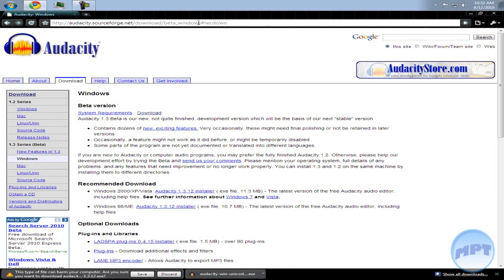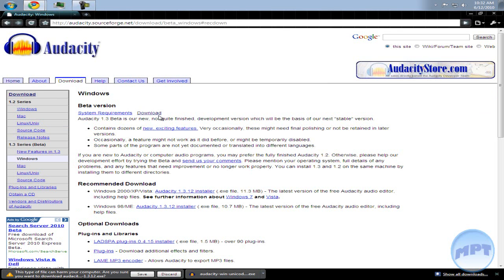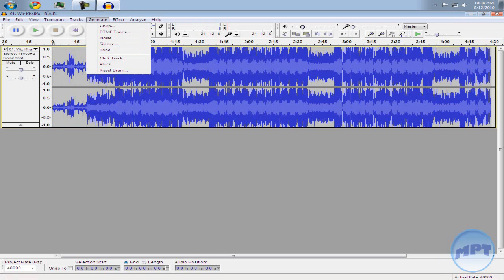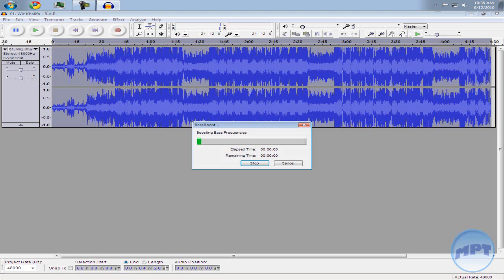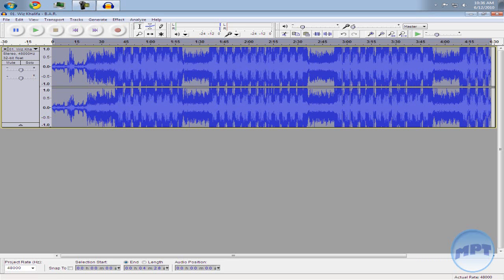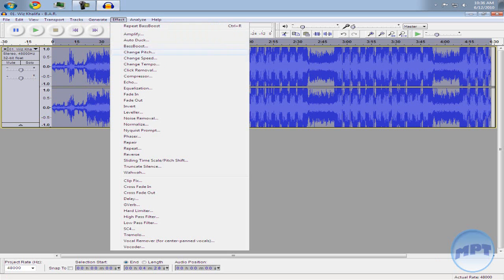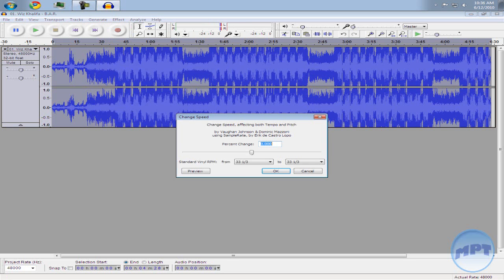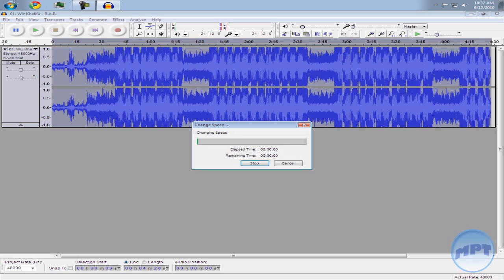How to Add Bass and Screw songs in Audacity